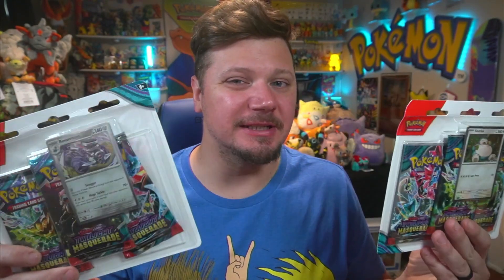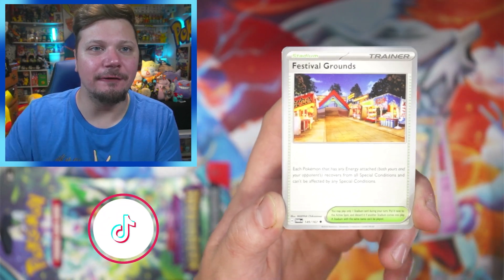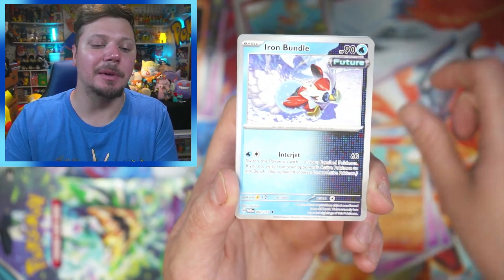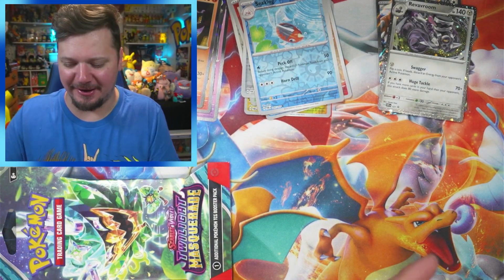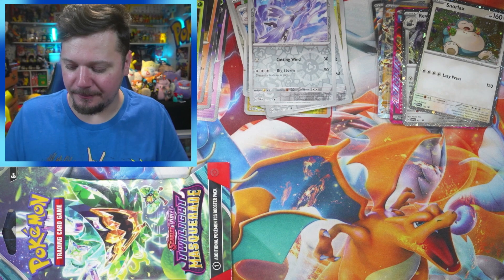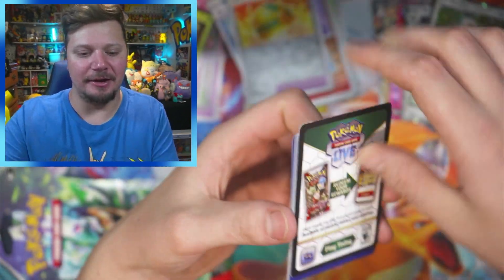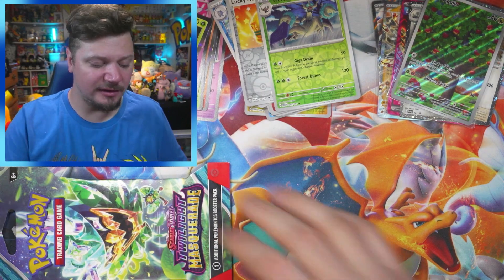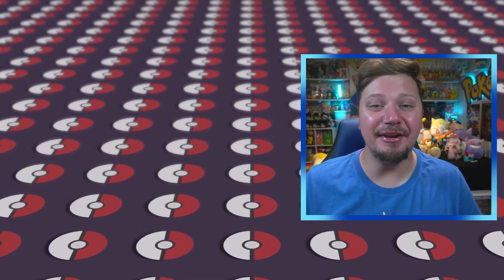Pokemon Twilight Masquerade EPIC Pack Battle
Welcome back to another video, I hope you're having an epicly great day!!

In this video, I am opening some Twilight Masquerade products to see which products will have the better pulls! Are you enjoying Twilight Masquerade as much as I am!? Tune in to see which product won!!

Watch:
 • Elektronomia - Collide

Pokeball Stinger Animation:

End Screen Music:
Namven